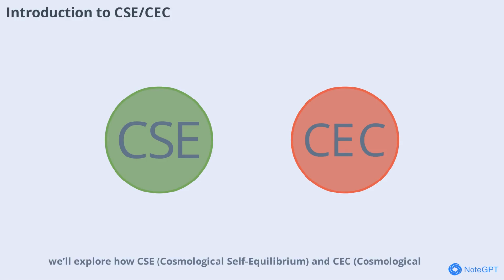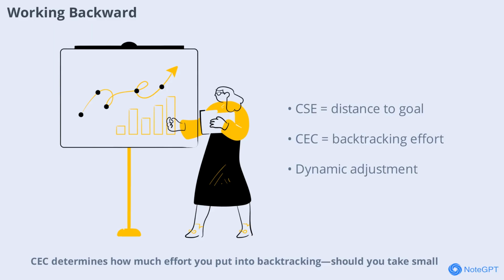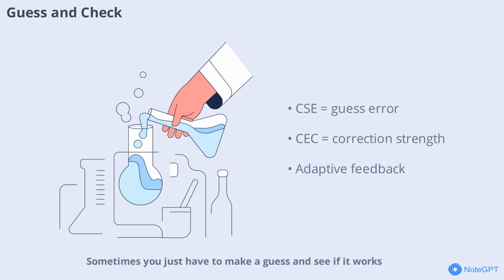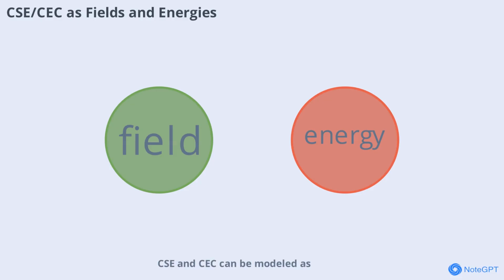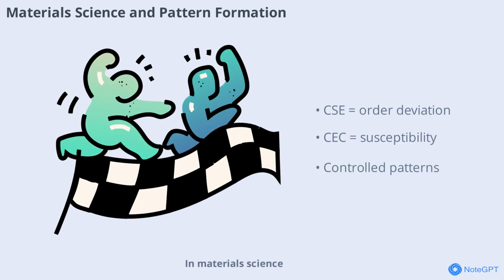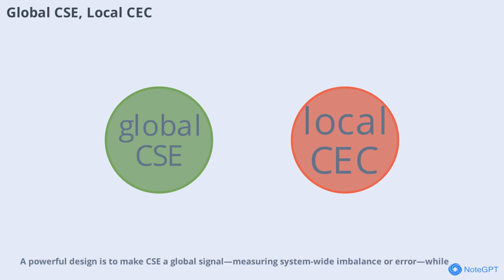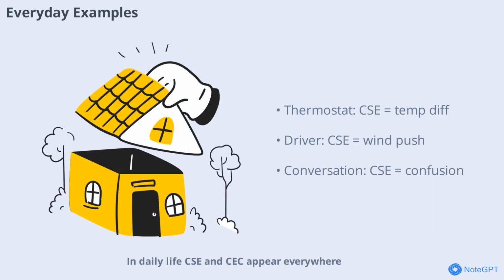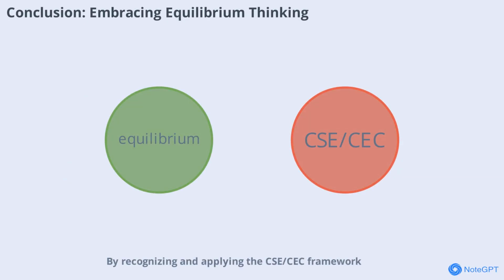Equilibrium is All You Need – A Theory of Everything Explained Simply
This video explains Cosmological Self-Equilibrium (CSE) and the Cosmological Equilibrium Constant (CEC = 1) — a proposed framework to unify quantum mechanics, relativity, and AGI design.